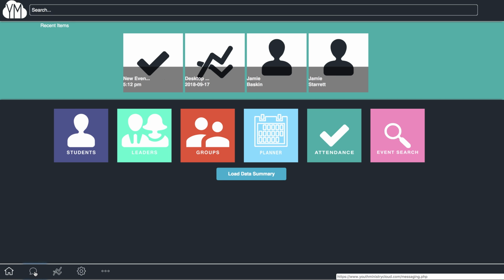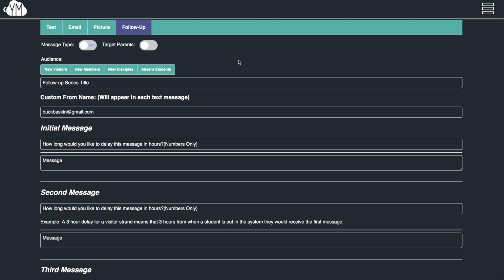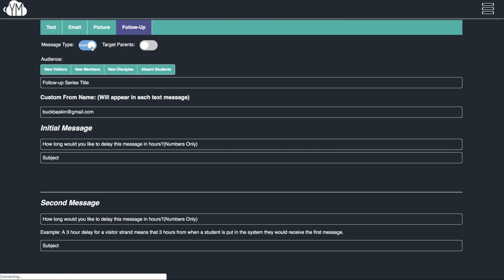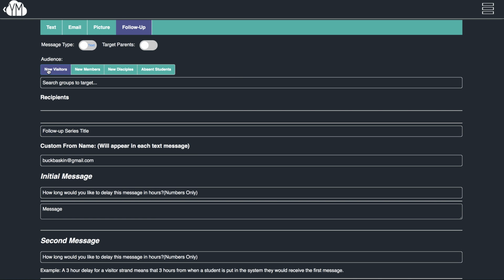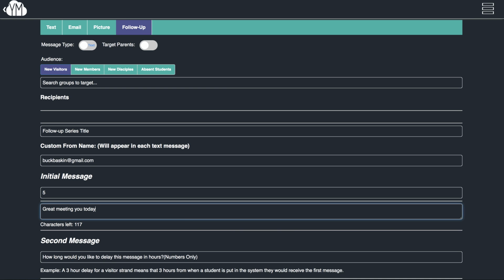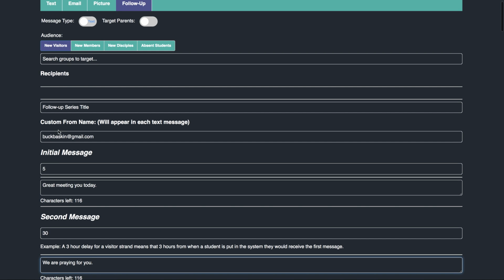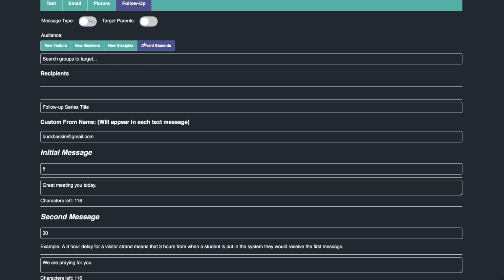Youth Ministry Cloud Follow up System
See how our automated follow-up system can help you better connect with visitors, absent students, new Christians and with parents.